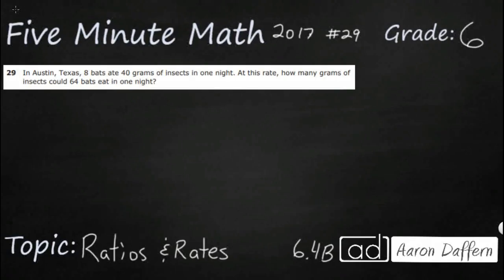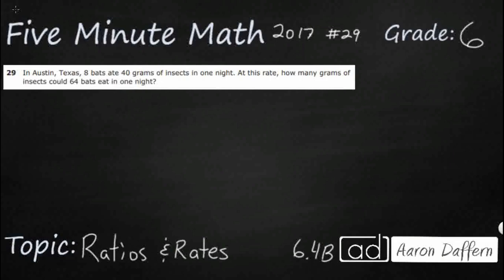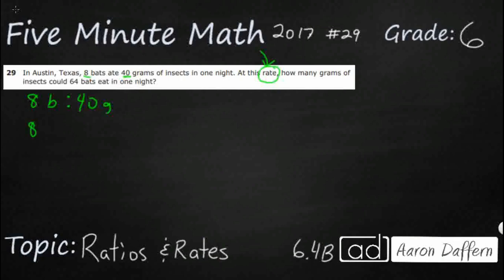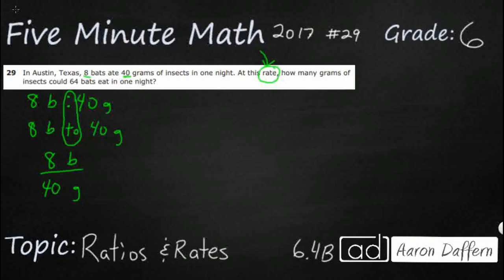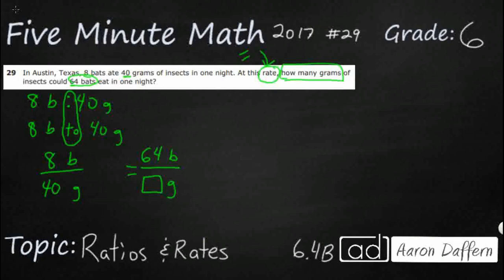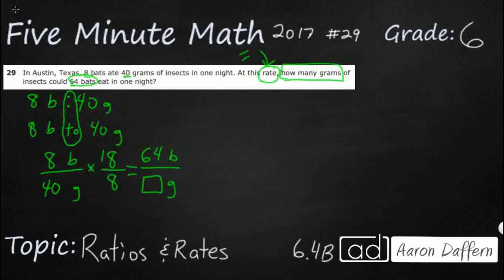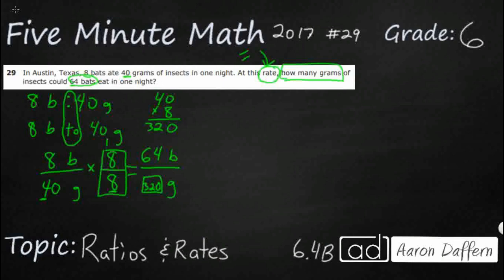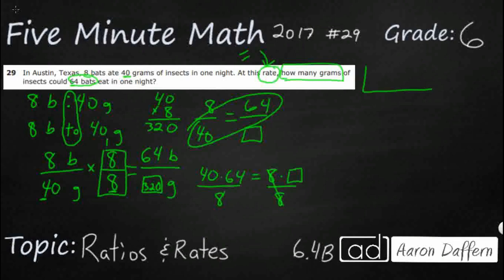6th Grade STAAR Practice Ratios and Rates (6.4B - #4)